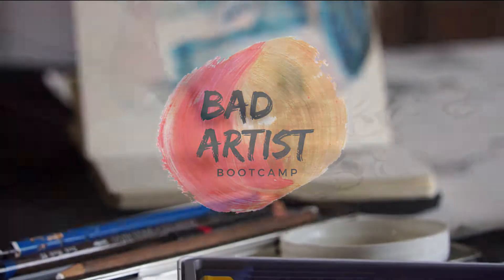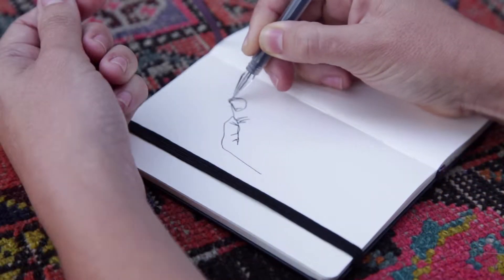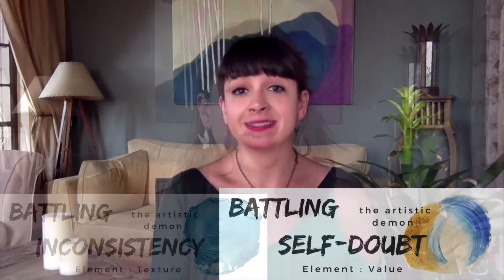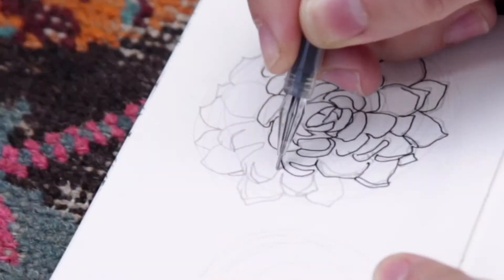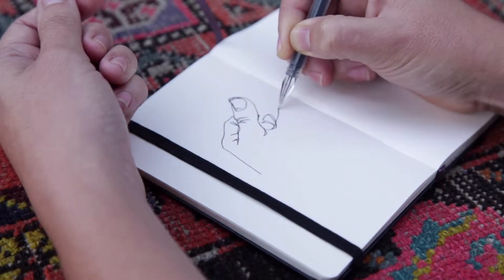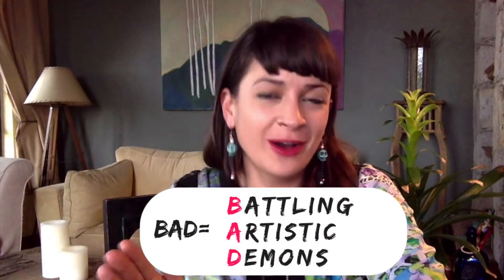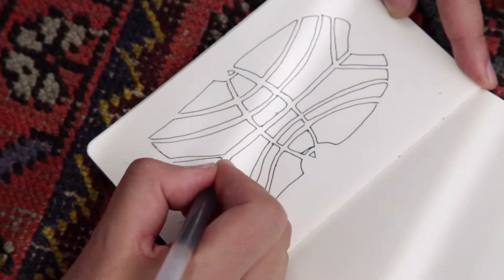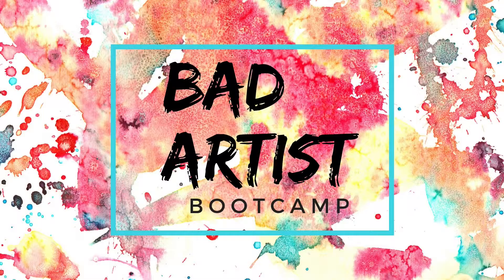Trailer BAD Artist Bootcamp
Take your drawings from bad to badass in BAD artist bootcamp! This highly interactive online course will push you to be the best creative person you can be.